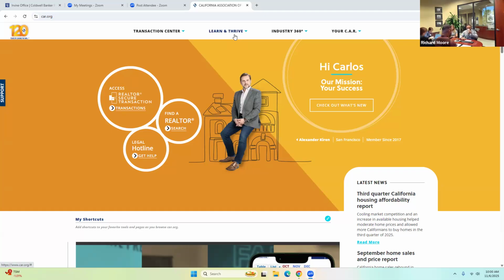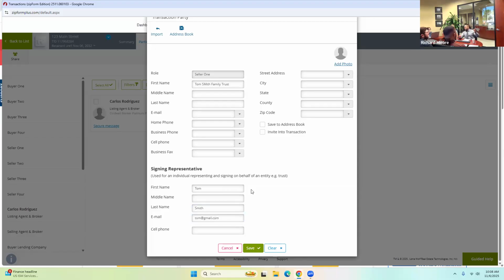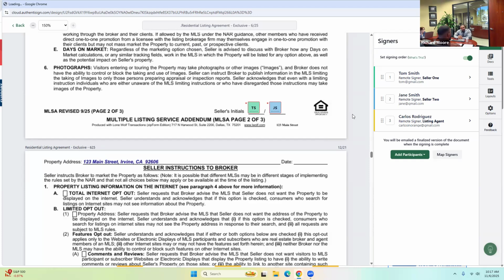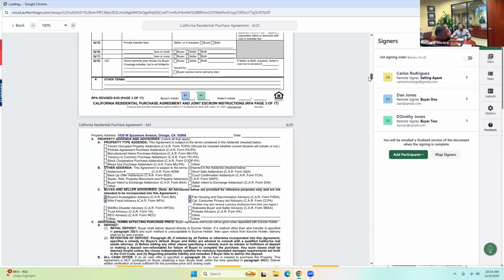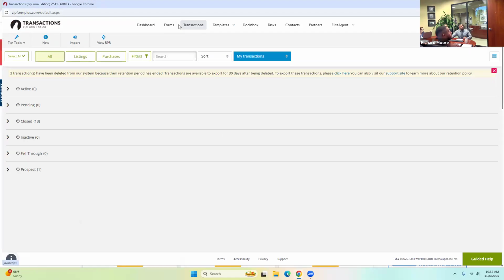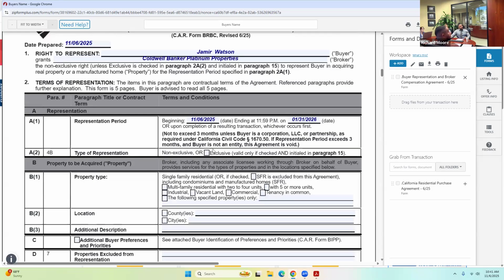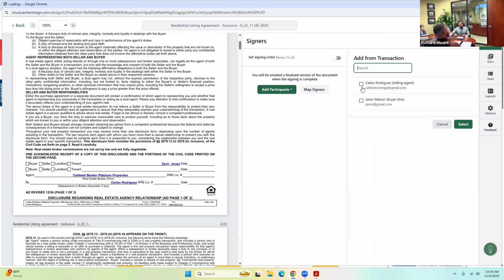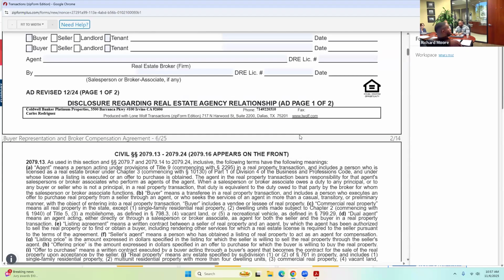Zipforms.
Presenter: Carlos Rodriguez
Join us for an essential training on how to efficiently use ZipForms in your real estate business. In this class, we’ll cover how to navigate the ZipForms platform, explore the form libraries, and show you how to pull up and fill out the most commonly used forms. You’ll also learn how to prepare documents for digital signatures to streamline your transactions and save time. Perfect for both new and experienced agents looking to sharpen their tech skills!